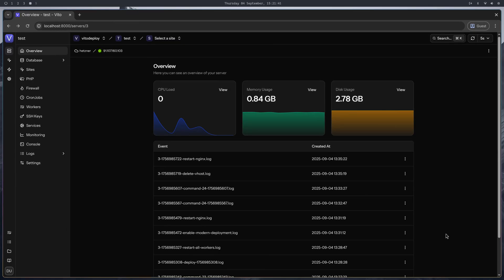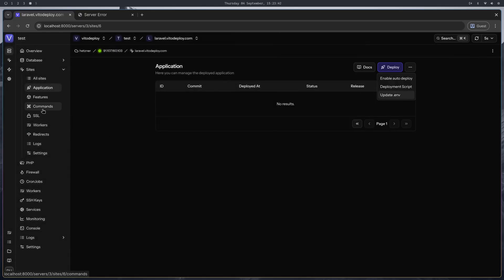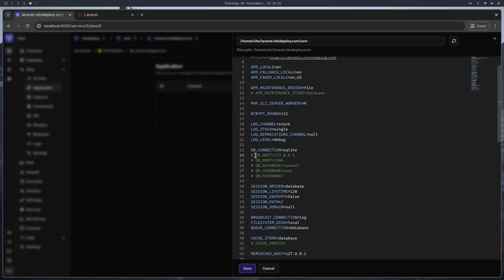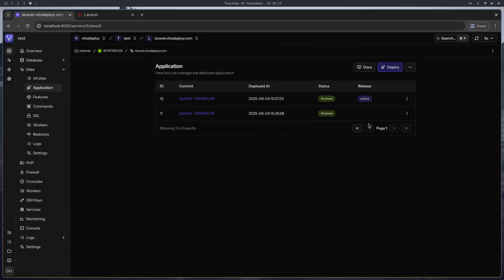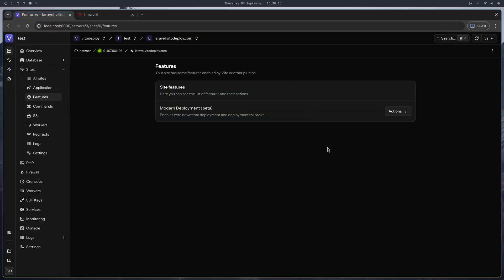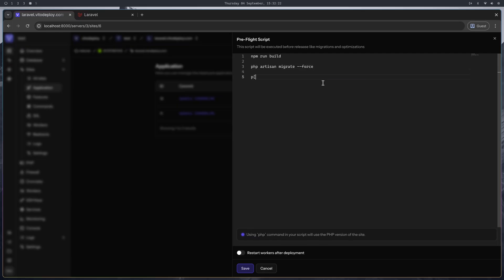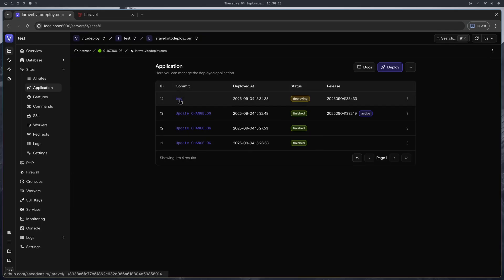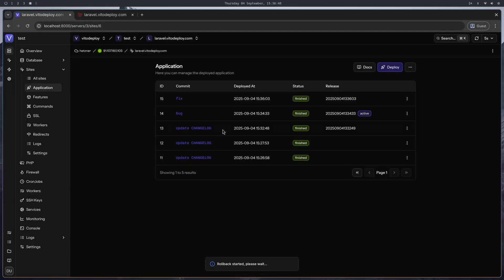Laravel Zero Downtime Deployments & Rollbacks using VitoDeploy